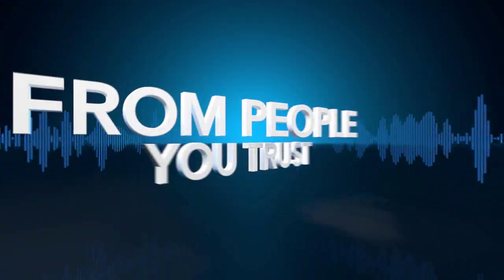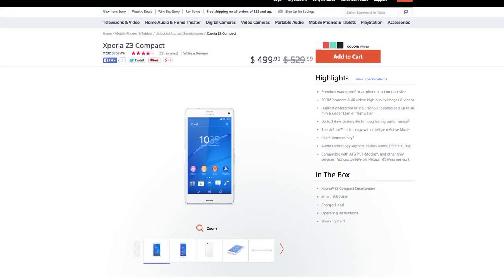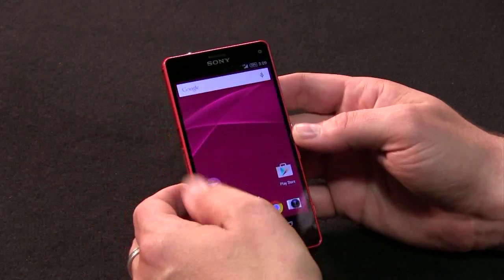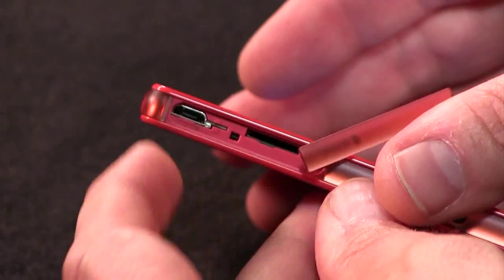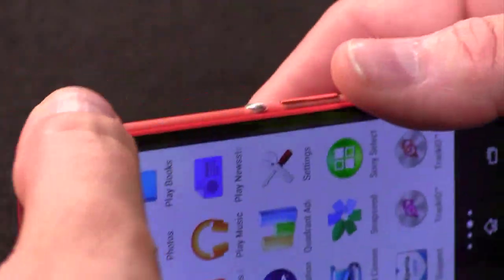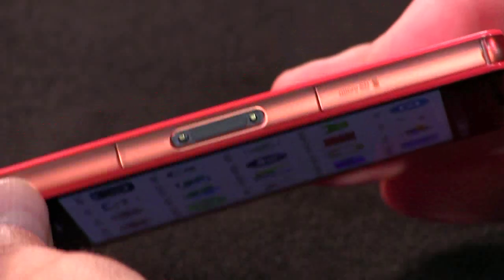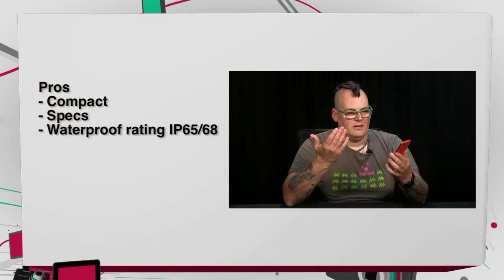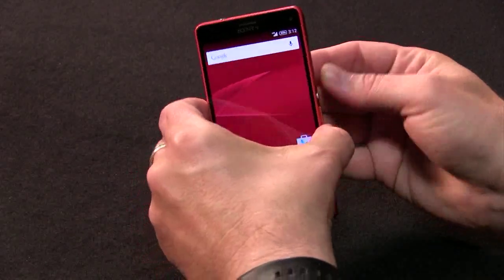Sony Xperia Z3 Compact Review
Myriam Joire reviews the Sony Xperia Z3 Compact smartphone on Before You Buy 164.